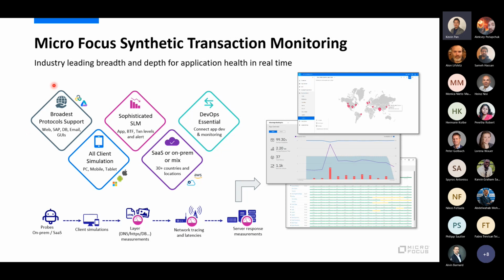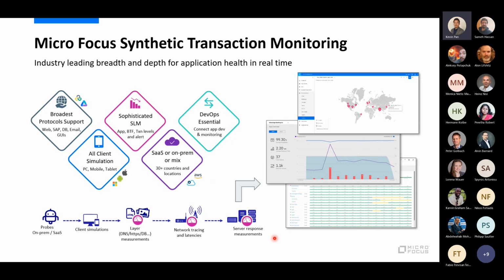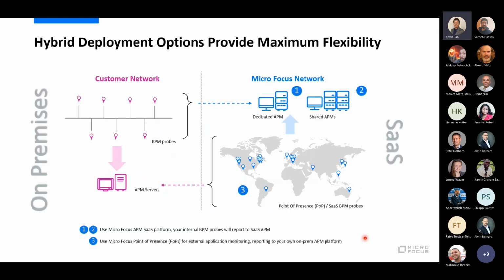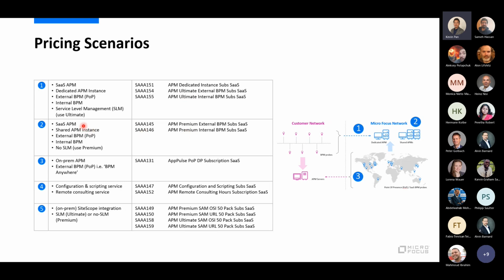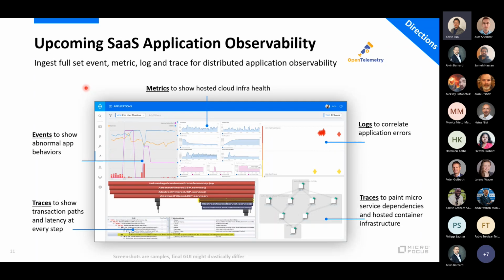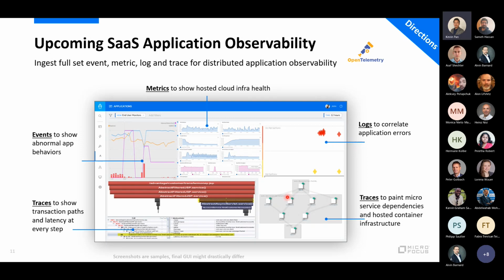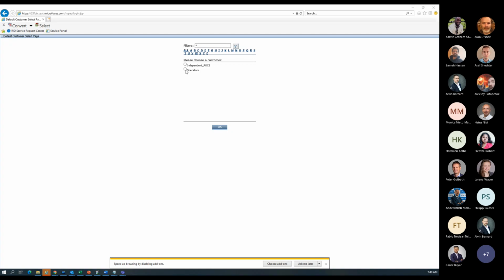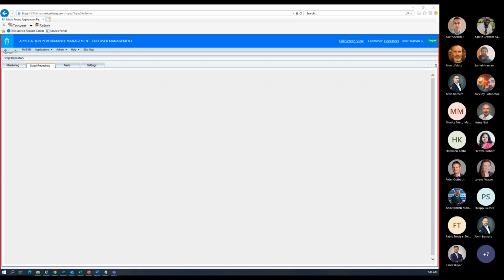APM Presentation INTL